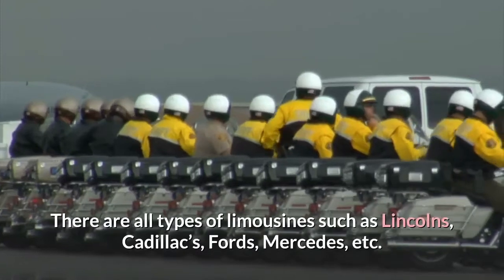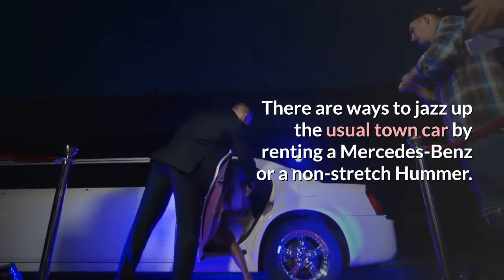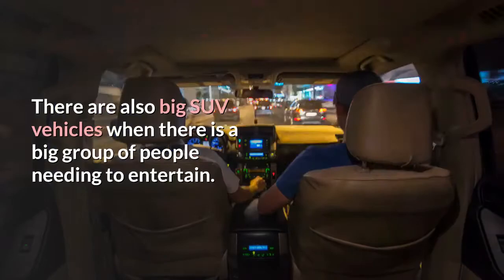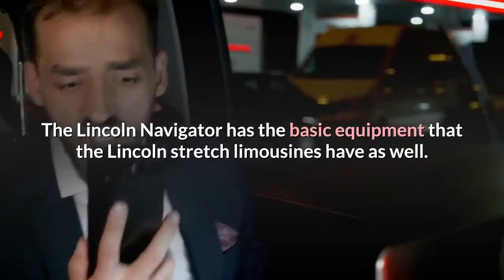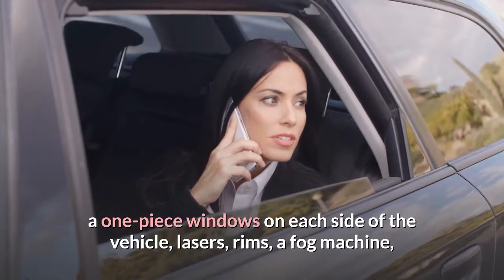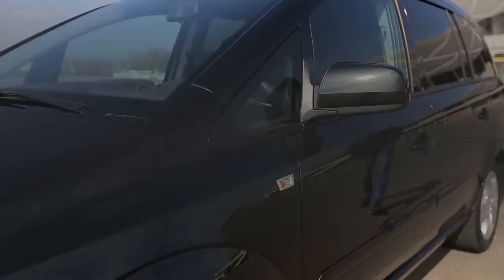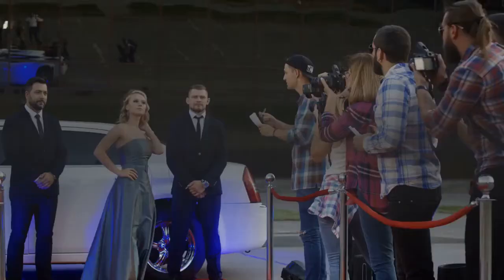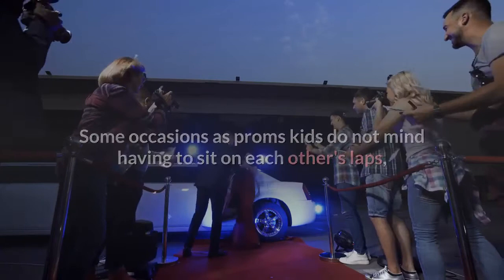Hiring A Limousine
There are all types of limousines such as Lincolns, Cadillac's, Fords, Mercedes, etc. The list goes on to what types of cars there are. Limousines come in all sizes from town cars to SUV's and can seat 1 passenger to 26 passengers. Some limousines such as the basic Lincoln Town Car can just be a typical car. There are ways to jazz up the usual town car by renting a Mercedes-Benz or a non-stretch Hummer. These are all your typical cars on the inside and outside for that simple look, but different enough that it is not just a sedan. Then there is also the lincoln stretch that come in all sizes from 6-14 depending on the size of the party. There are also big SUV vehicles when there is a big group of people needing to entertain. Amenities in vehicles depending on the type of vehicles rented. Traditional Lincoln stretch limousines come standart with an LCD TV, DVD player, starlight ceiling and digital overhead control panel with automatic climate control.